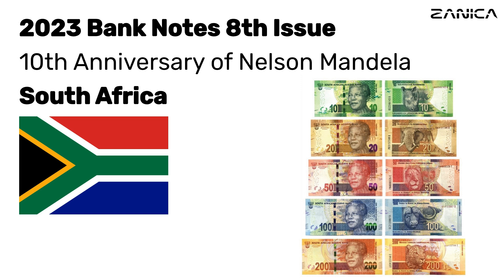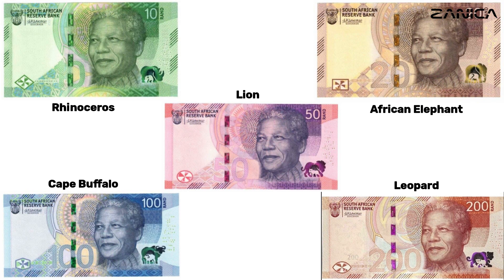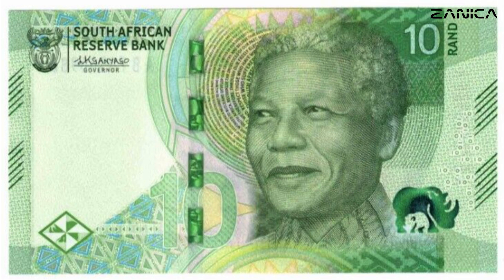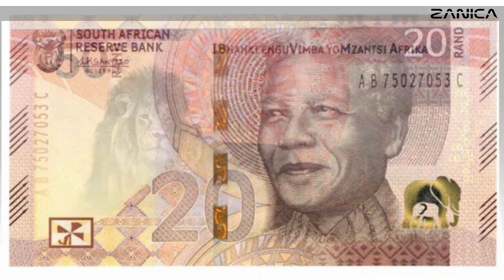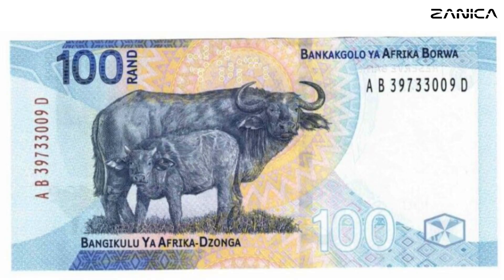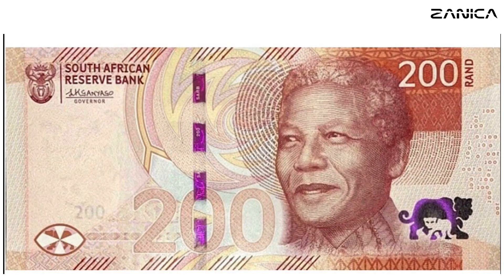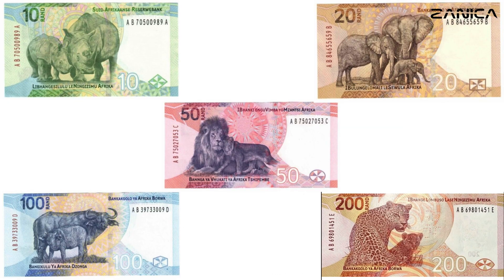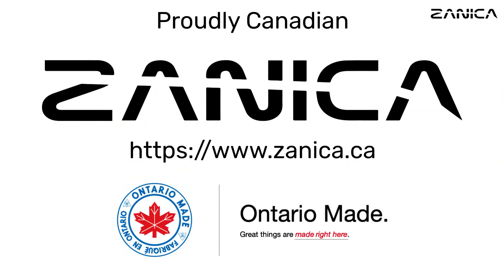2023 South African Banknotes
Unveiling the Spectacular 2023 South African Banknotes: The Eighth Issue "Big 5 Families"

In a historic move, the South African Reserve Bank has launched its eighth issue of banknotes, aptly named the "Big 5 Families." This stunning collection pays homage to the country's rich biodiversity, featuring iconic wildlife on each denomination. Adding a poignant touch, all notes prominently showcase the image of Nelson Mandela, commemorating the 10th anniversary of his passing. Join us as we delve into the intricacies of these new banknotes, exploring the symbolism behind each design and the technical specifications that make them both visually striking and secure.

The 10 Rand Note - Rhinoceros (Green, 128×70):
Kicking off the series is the 10 Rand note, adorned with the majestic Rhinoceros. The vibrant green hue reflects the lush landscapes that these incredible creatures inhabit. Measuring 128×70, the note is not only a celebration of South Africa's natural beauty but also a tribute to the enduring legacy of Nelson Mandela.

The 20 Rand Note - Elephant (Brown, 134×70):
Moving up the denominations, the 20 Rand note features the awe-inspiring Elephant. The warm brown tones symbolize the earthiness of the African terrain. With dimensions of 134×70, this note captures the grandeur of one of the continent's most magnificent creatures while honoring Mandela's enduring spirit.

The 50 Rand Note - Lion (Purple, 140×70):
The regal Lion graces the 50 Rand note, bathed in a majestic shade of purple. This color choice symbolizes the strength and dignity associated with these powerful animals. The note measures 140×70, offering a visually stunning representation of South Africa's commitment to conservation and resilience, qualities echoed in Mandela's legacy.

The 100 Rand Note - Cape Buffalo (Blue, 146×70):
In a striking blue hue, the 100 Rand note pays tribute to the formidable Cape Buffalo. The design reflects the robustness and vitality of this iconic species. With dimensions of 146×70, this note stands as a testament to South Africa's commitment to protecting its diverse wildlife, paralleling Mandela's dedication to justice and equality.

The 200 Rand Note - Leopard (Orange, 152×70):
The final note in this extraordinary series showcases the Leopard, its sleek form complemented by an eye-catching orange backdrop. Measuring 152×70, the 200 Rand note captures the grace and agility of this elusive big cat. The symbolism extends beyond the animal kingdom, embodying the resilience and adaptability inspired by Nelson Mandela's life.

The release of the 2023 South African banknotes, the Eighth Issue "Big 5 Families," is a momentous occasion that seamlessly combines the nation's natural heritage with a tribute to one of its most beloved leaders. These notes not only serve as a means of financial exchange but also as powerful symbols of conservation, unity, and remembrance. As we carry these banknotes in our pockets, we carry a piece of South Africa's vibrant tapestry and the enduring legacy of Nelson Mandela.